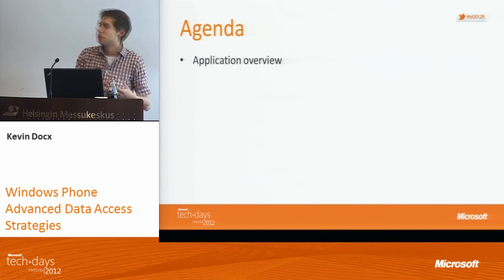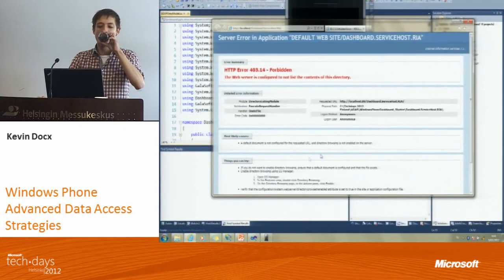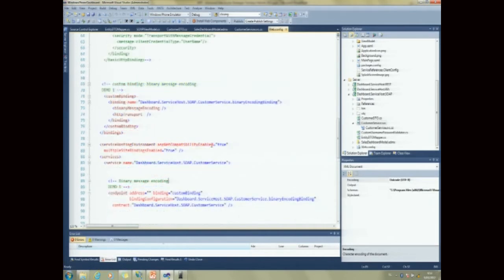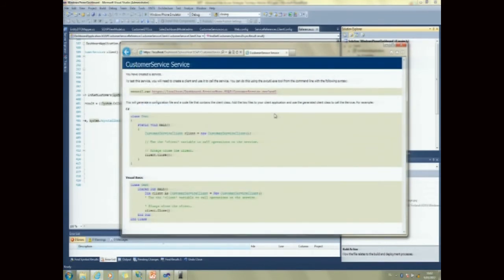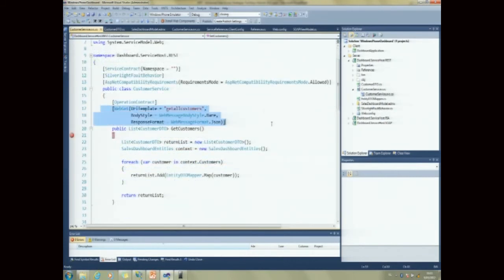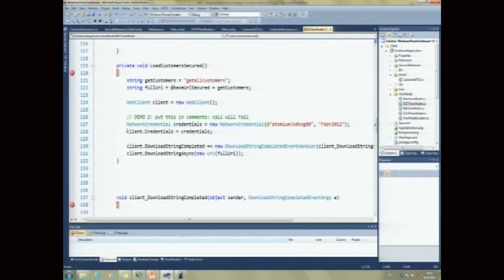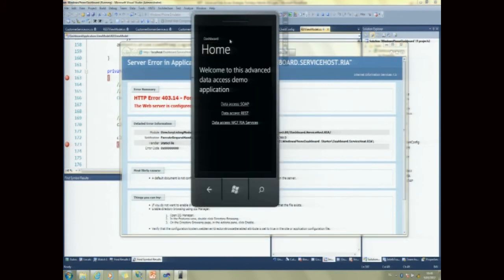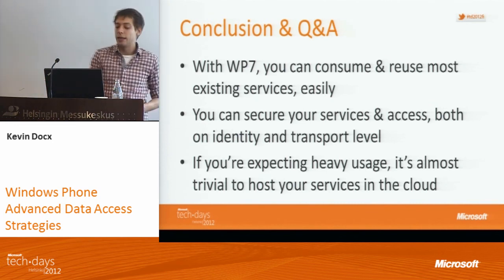Windows Phone Advanced Data Access Strategies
Kevin Docx